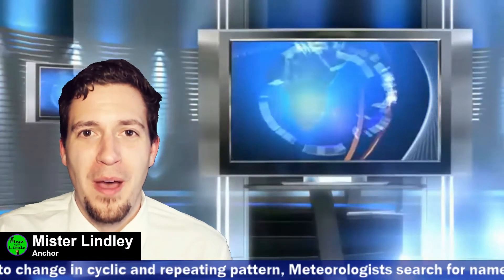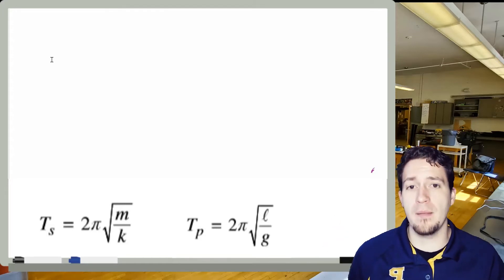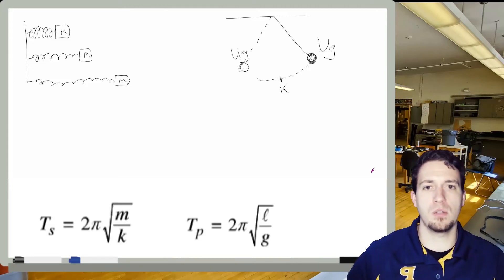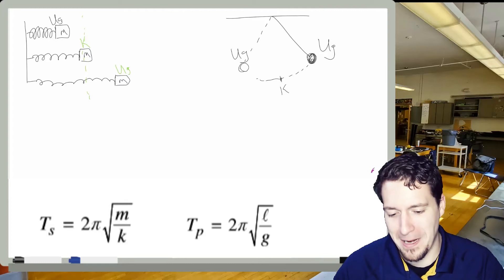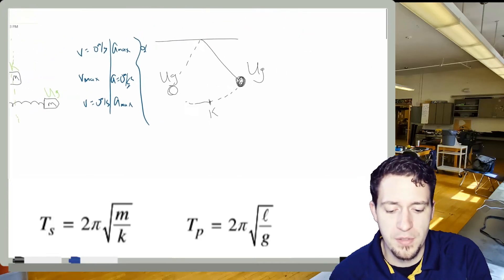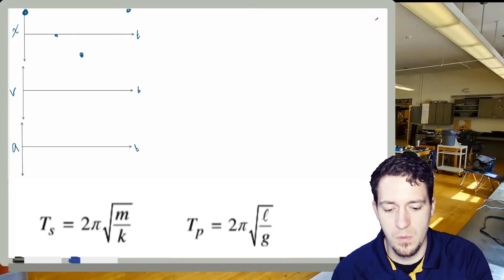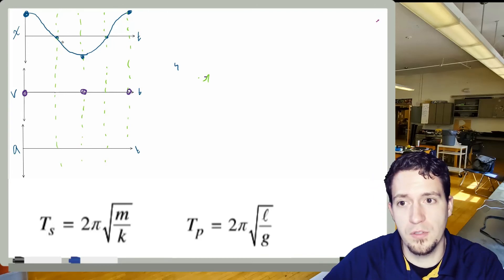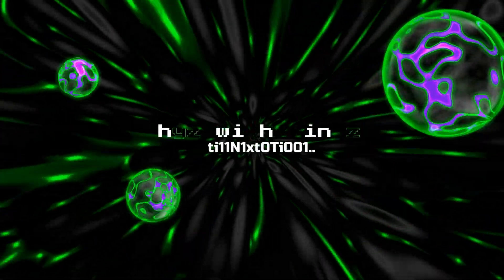Unit Review: Oscillations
Quick Review of Oscillators and their connections to other topics in physics!